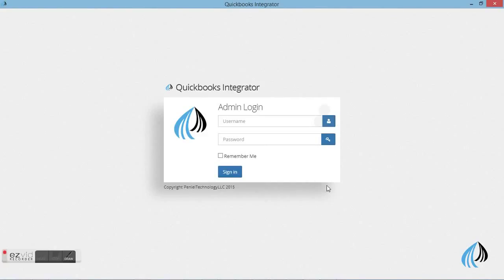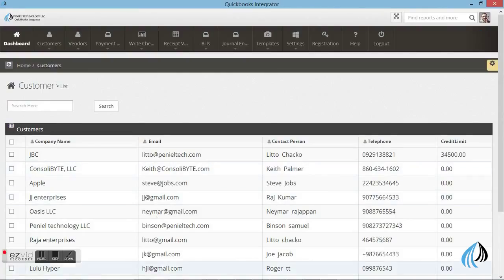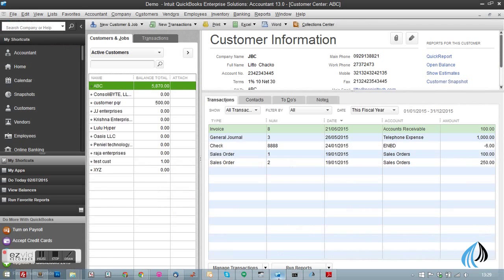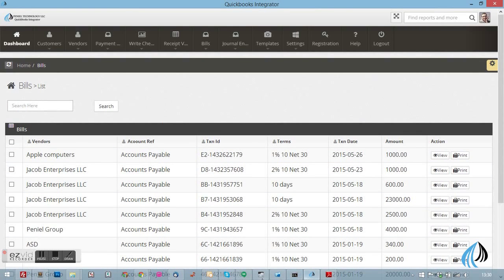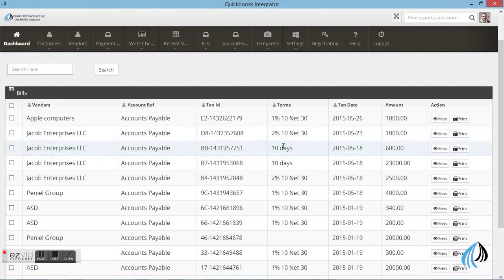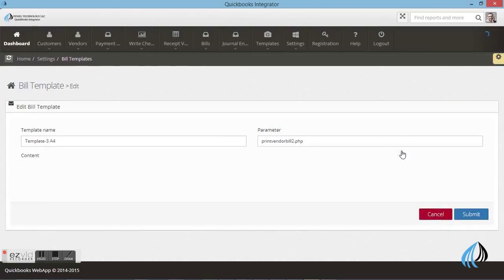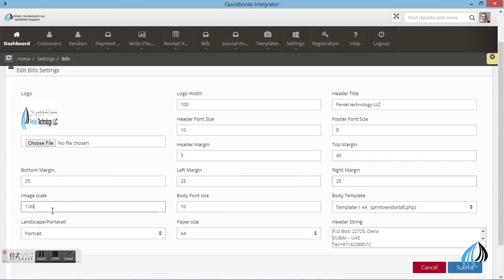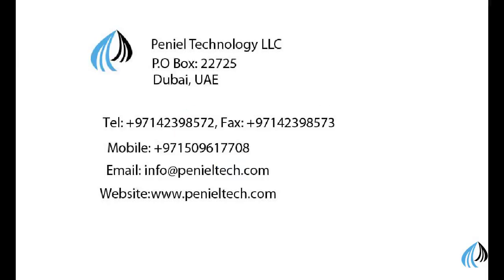Bill or Purchase Invoice Format Customization in Quickbooks.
In Quickbooks defaulty it doesnt provide an option for customizing the purchase invoice format according to the companys requirements. But we provide a solution where you can customize the Purchase invoice according to your needs.